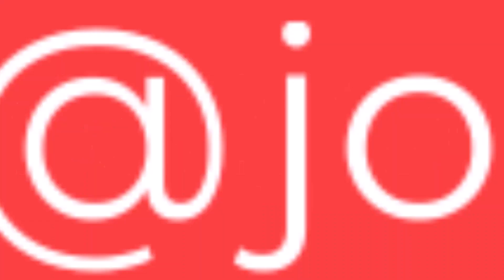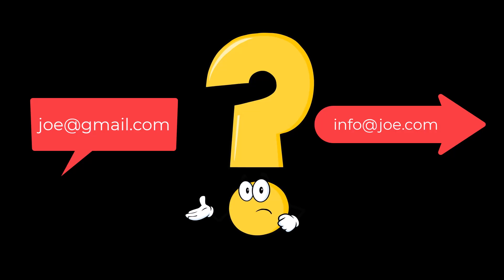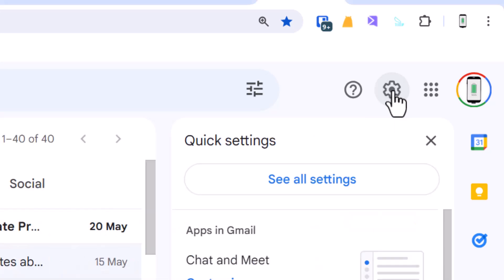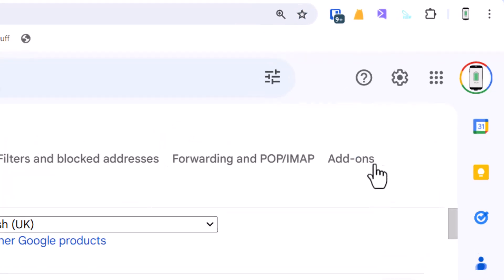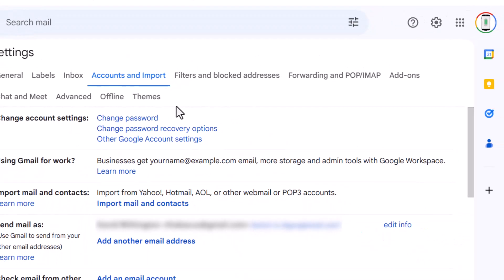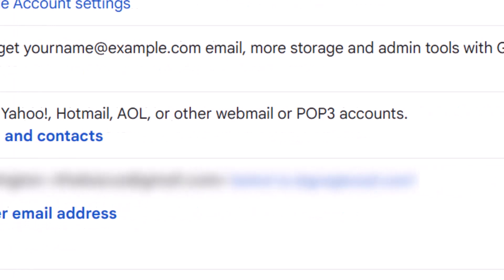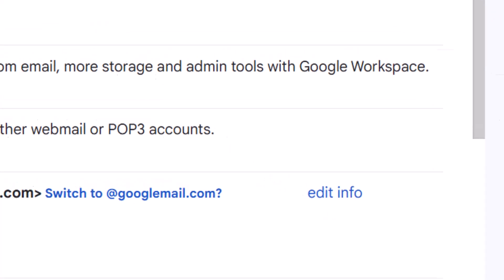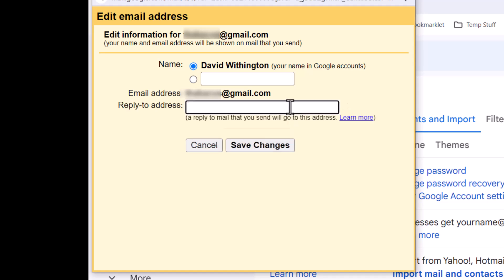Gmail: How to set up a different reply-to email address